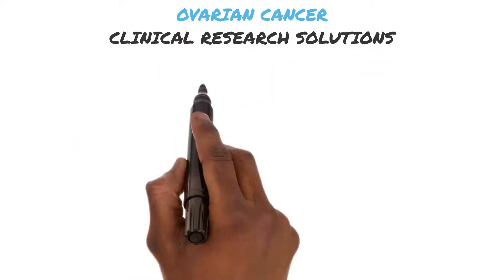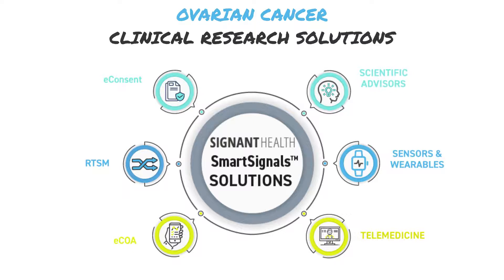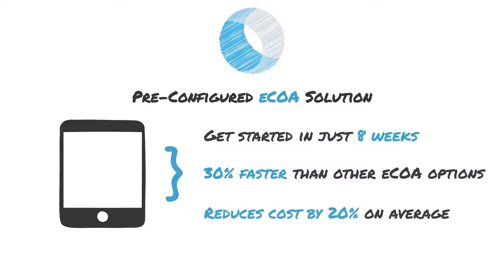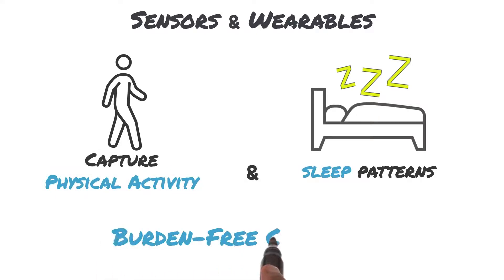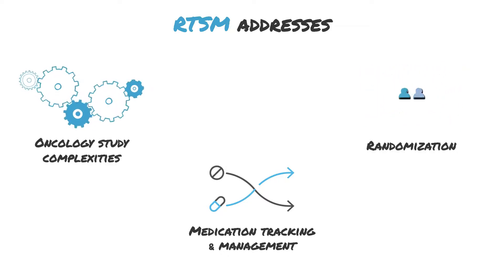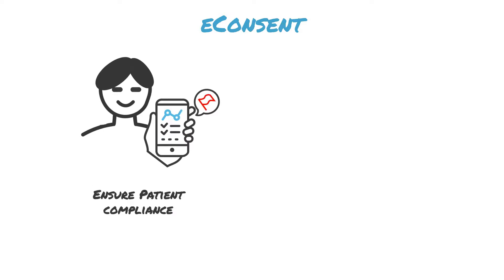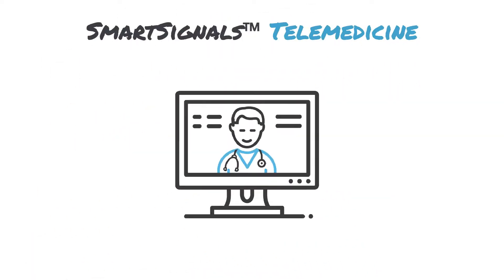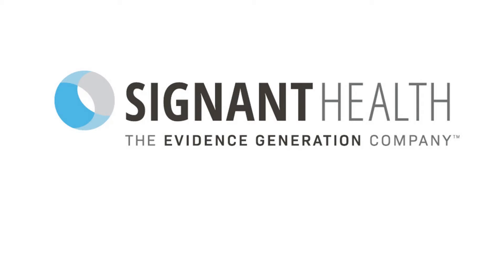Ovarian Cancer Clinical Research Solutions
As a global leader in oncology trial optimization, Signant provides proven solutions that streamline operations, ensure accurate endpoint data, and simplify trial participation for sites and patients.